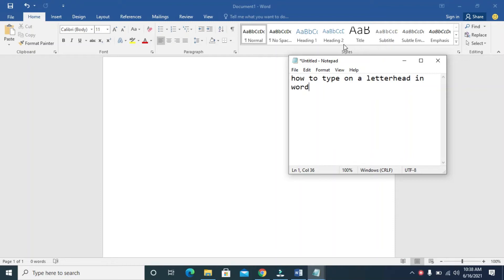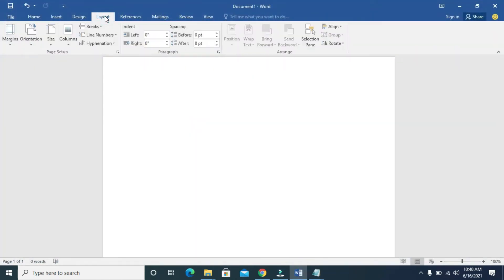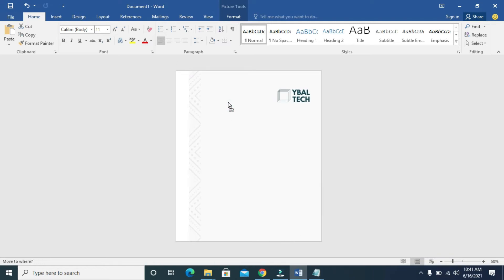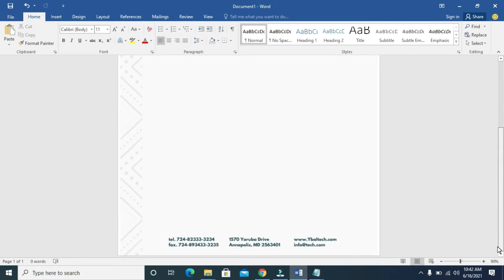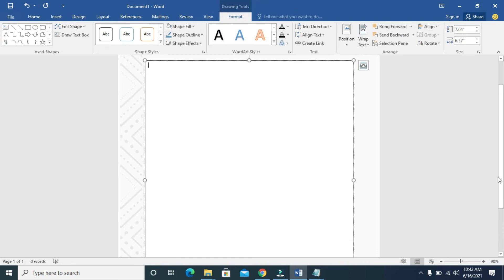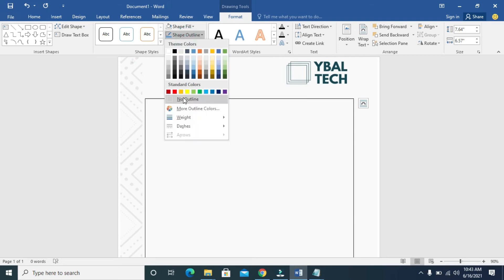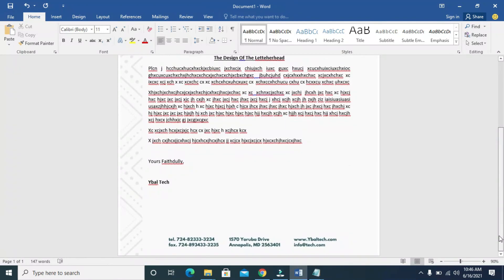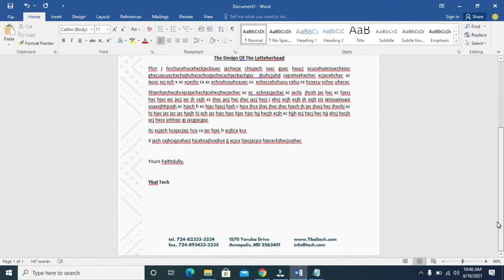How to Type on a Letterhead in Word